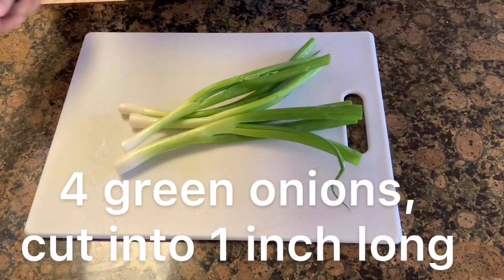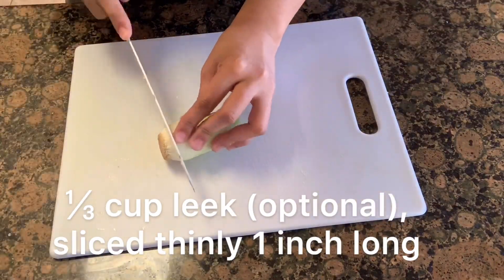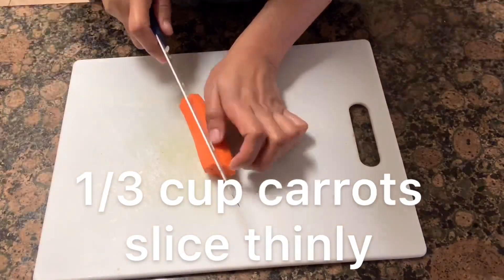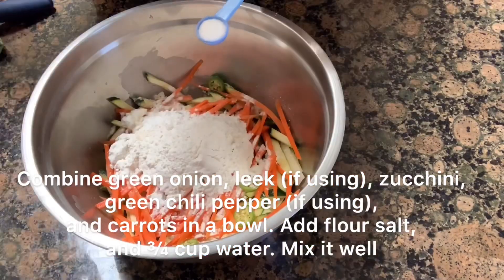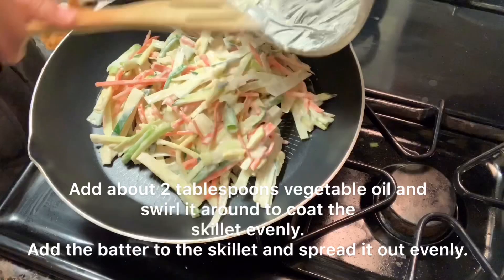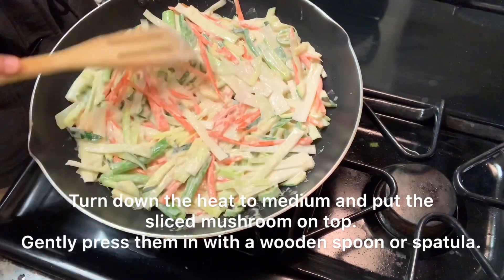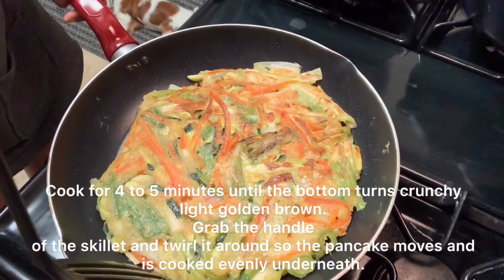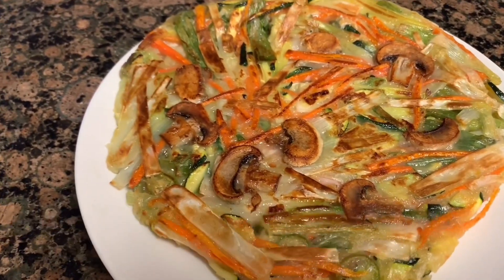HOMEMADE KOREAN VEGETABLE PANCAKE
* 4 green onions, cut into 1 inch long
* ⅓ cup leek (optional), sliced thinly 1 inch long
* 3 ounces zucchini matchsticks (about 1/2 cup)
* 1 green chili pepper (or jalapeño), optional, sliced
* ⅓ cup carrots
* 1 fresh mushroom (white, baby portobello, or shiitake)

* ¾ cup all purpose flour
* ½ teaspoon salt
* ¾ cup water
* vegetable oil
Dipping sauce
* 1 tablespoon soy sauce
* 2 teaspoons white vinegar
* 1 teaspoon hot pepper flakes, optional
* 1 teaspoon sesame seeds